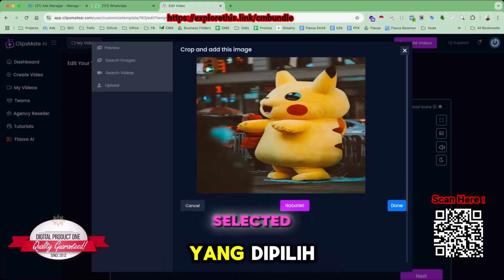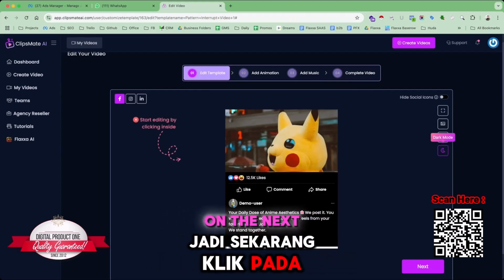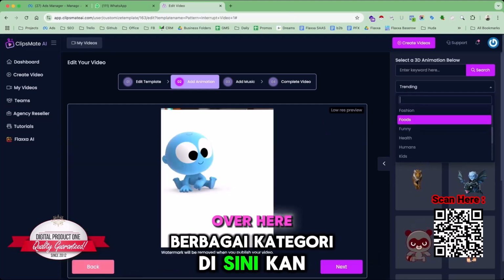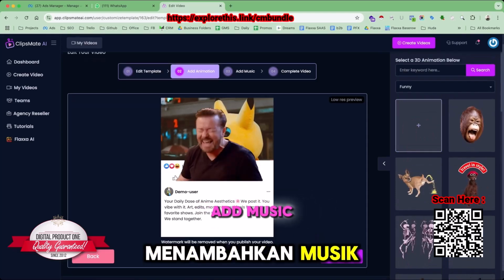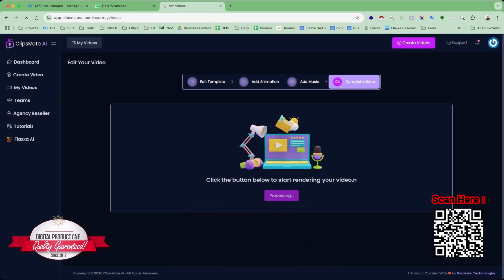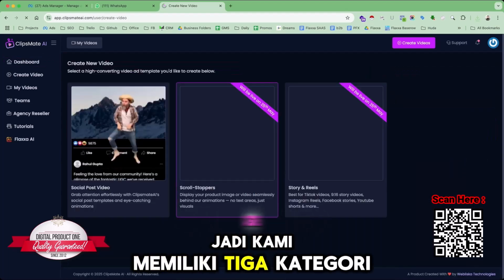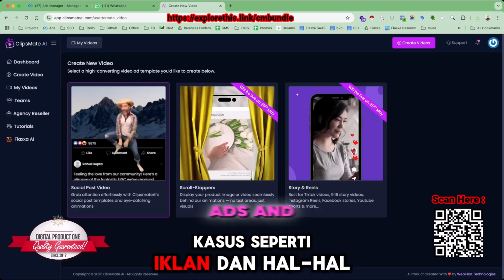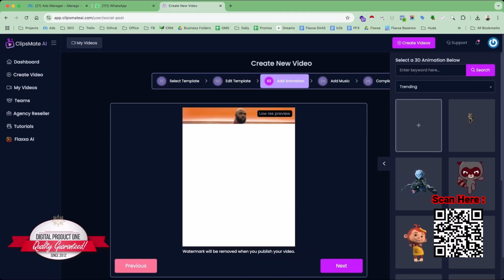ClipsMate AI Review: Create 3D videos that grab attention, boost engagement, drive more leads& sales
🎬 Try ClipsMate AI now & unlock the future of video creation ➜

🚀 Say hello to the future of AI video creation: **ClipsMate AI** – where 2025 video tech meets your content!

Turn boring text, images, chats, or even tweets into **3D-enhanced, pattern-interrupt videos** that stop the scroll and skyrocket your engagement.

🎯 With ClipsMate AI, you can:
✅ Convert any content into high-converting videos in minutes
✅ Add stunning 3D visual effects without technical skills
✅ Drive traffic, leads, and SALES without expensive tools or editing experience
✅ Create scroll-stopping social media videos FAST

It’s the ultimate shortcut to creating viral video content that sells — no camera, no crew, no headache 😎

🔥 Ready to dominate 2025 with next-gen video content?

CHAPTERS:
00:00 - Create 3D Pattern Interrupt Videos
00:31 - ClipsMate AI Demo
04:09 - How to Create Scroll Stoppers
06:40 - How to Create Engaging Post Videos